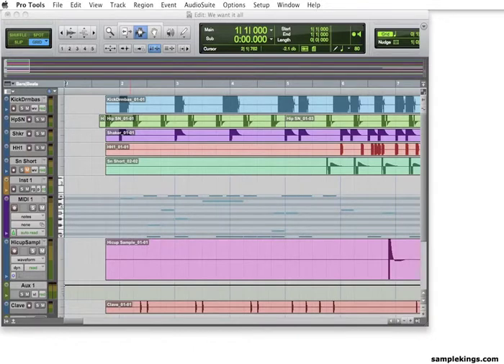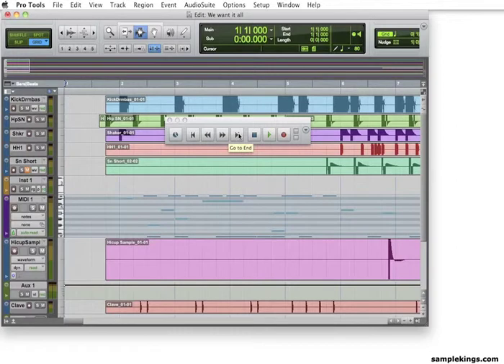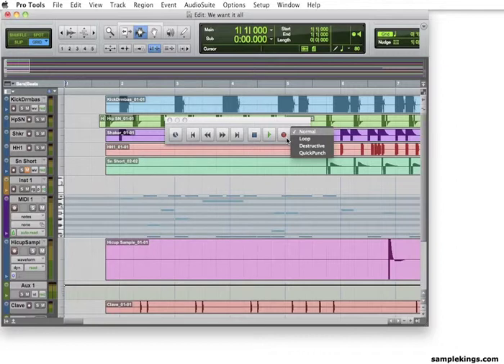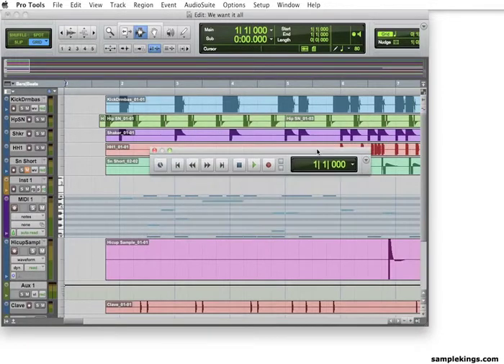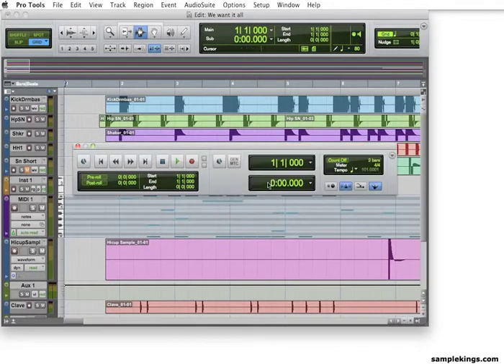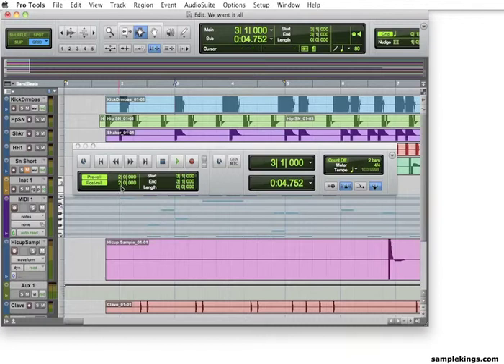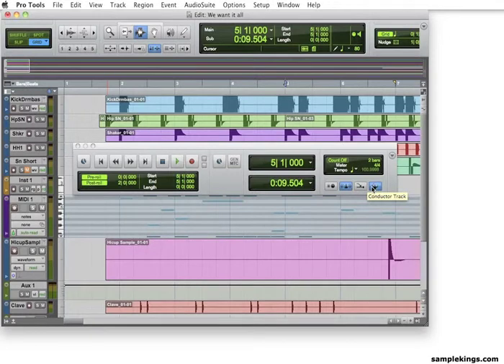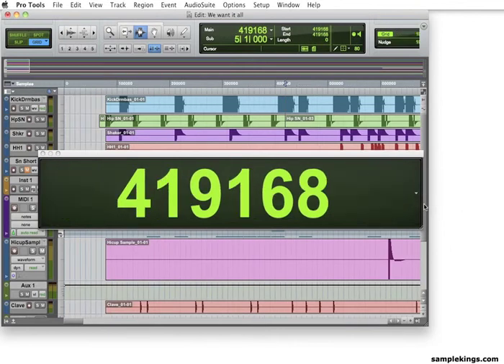Pro Tools 9 Instructional DVDs Preview- Lesson 15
The Transport Window and How It works.